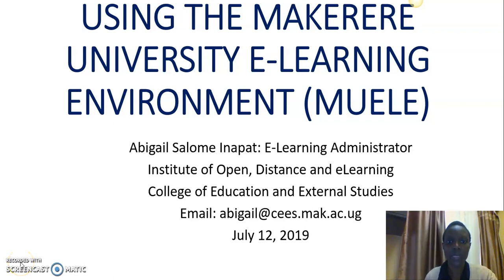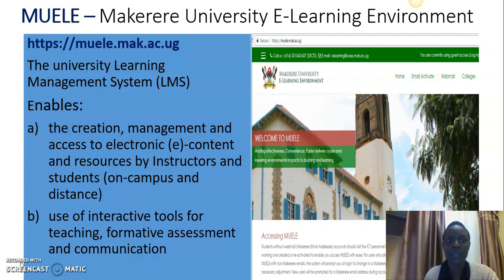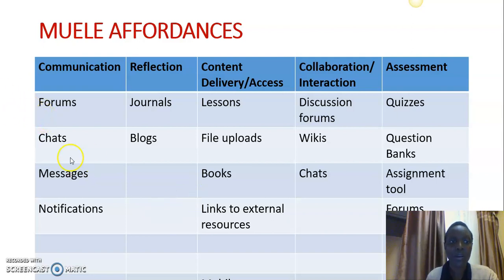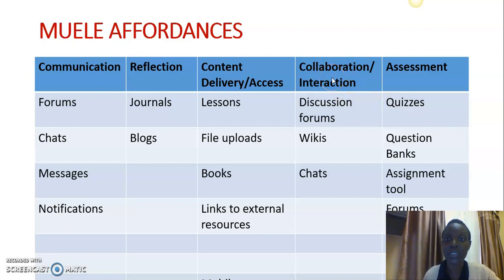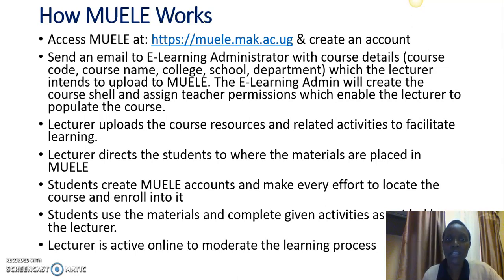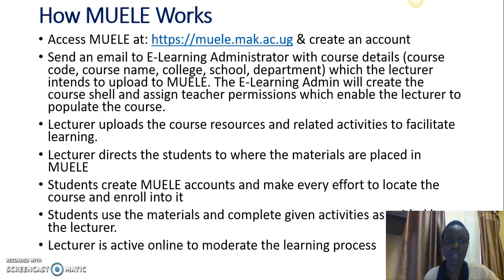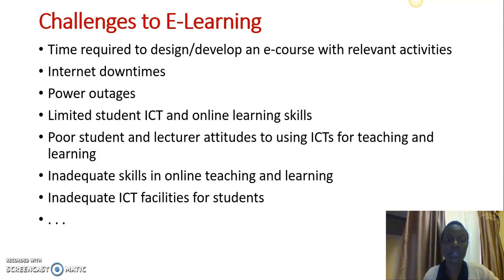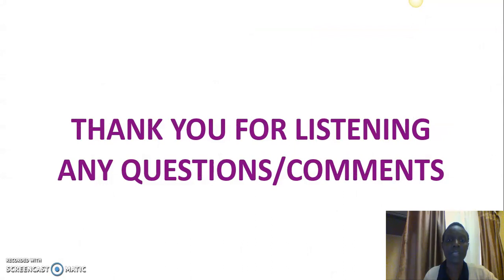Presentation on MUELE and E Learning Services at Makerere University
A presentation on the affordances of the Makerere University E-Learning Environment (MUELE) and how to access E-Learning support services